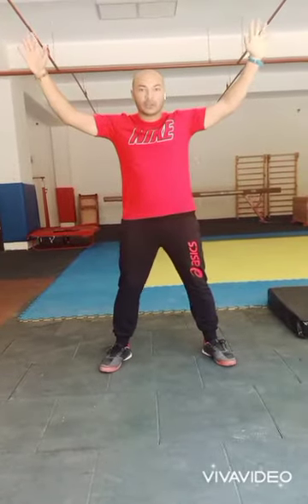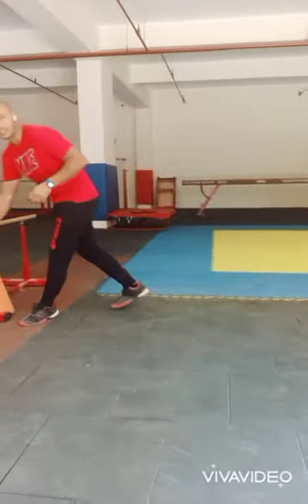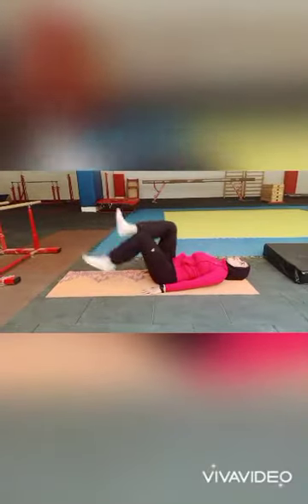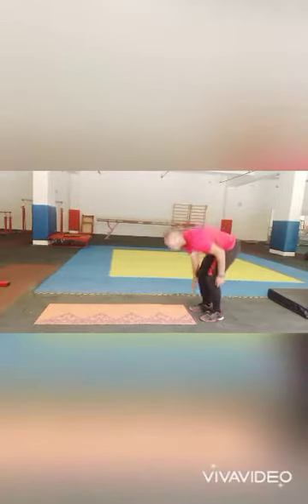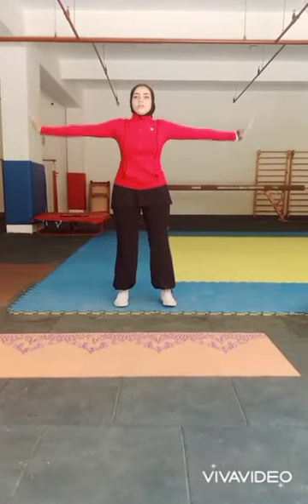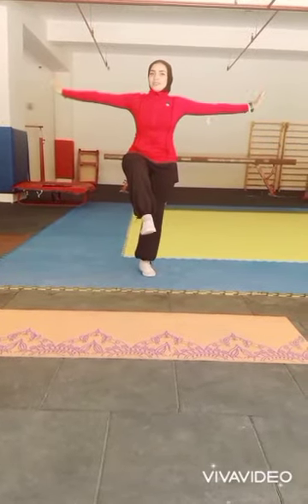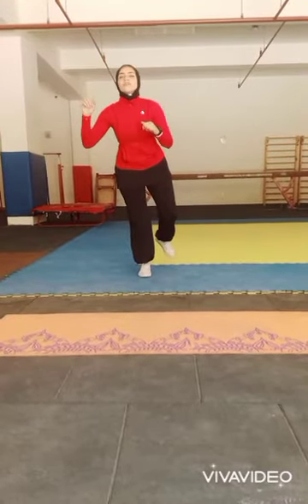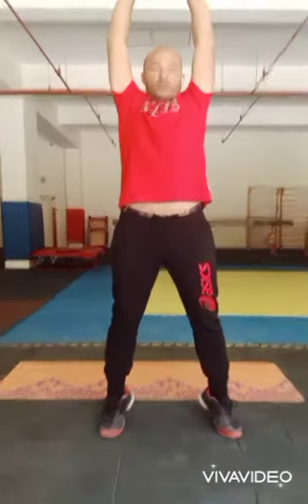EC Online PE Session for Week of June 6th - 10th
Working on upper body muscles.